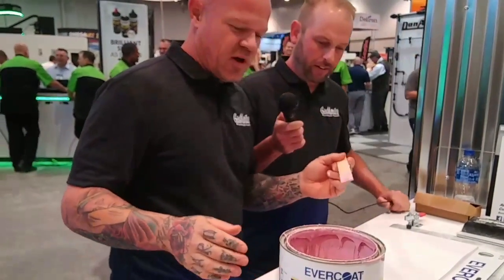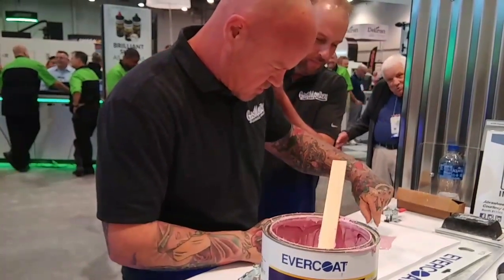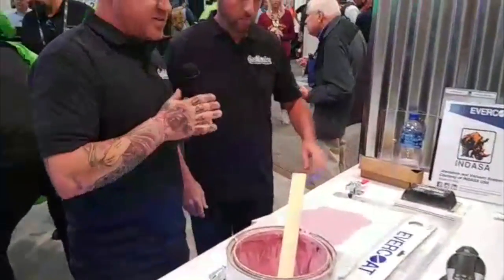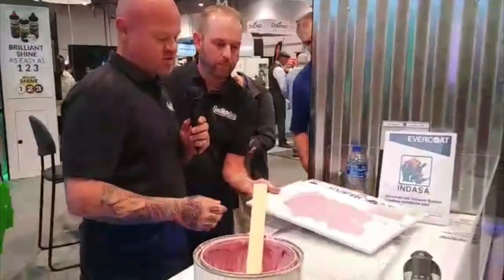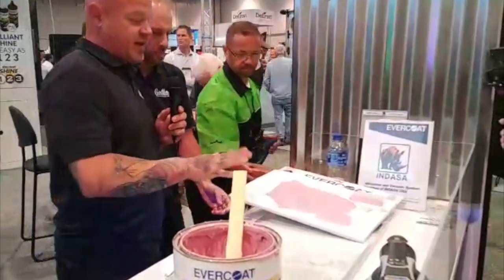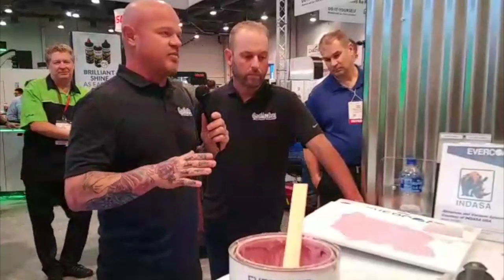Mike Coy and Jason Aker (Gas Money Garage) Demo Optex Body Filler at SEma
In this video, Mike Coy and Jason Aker from gasmonkeygarage demonstrate the new Evercoat Optex body filler at SEMA2018.

This channel offers step-by-step car and truck repair training videos for the car enthusiasts, DIY, students, or the professional technician. The videos are easy to understand and taught by a Master ASE certified instructor. You will learn how you can get in your garage and work on your car or truck yourself and save money. You will learn about car maintenance, bondo, auto body repair, how to prep a car for paint, how to paint a car, headlight restoration, washing cars, polishing cars, waxing cars,, parts installations, and much more.

RESOURCES

OUR MISSION

Our Mission Statement: To inspire and teach others to spend their time productive doing a hobby that can bring meaning and good memories into their life. This could be to enable an individual with the skills to work on their own car, a father/mother and son/daughter project, or a career in collision repair.

DIY Auto Body and Paint -
The information provided in this video is for educational and informational purposes only and solely as a self-help tool for your own use.  It is the responsibility of the viewer to First read the Technical Data Sheet, Material Safety Data Sheet, and any other instructions for each product, tool, or equipment used and to follow the safety recommendations of the manufacturer.  DIY Auto Body and Paint assumes no liability for property damage or injury incurred as a result of any of the information contained in this video.  There are no warranties or guarantees of the results of the viewer after watching this video.   The results will vary according to each individual’s talents, knowledge, and skills.  Thank you for the support!